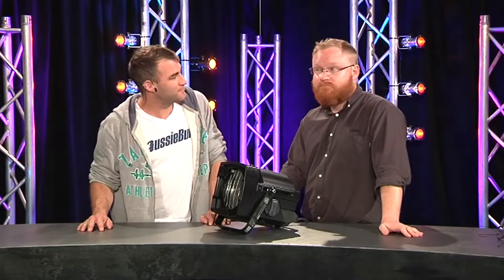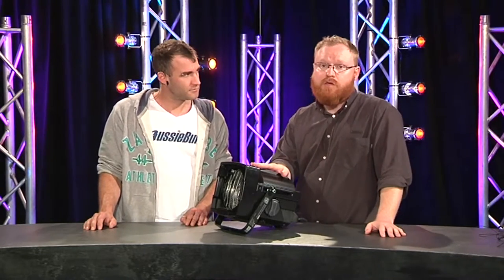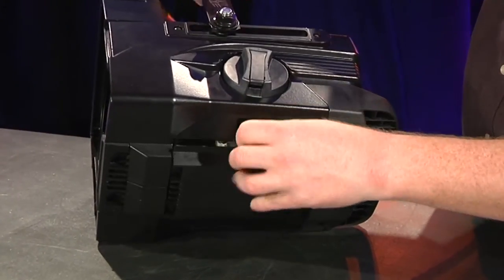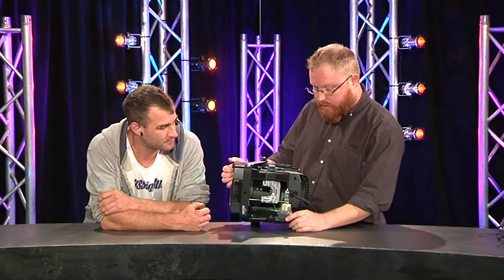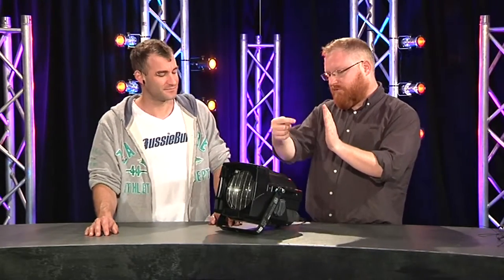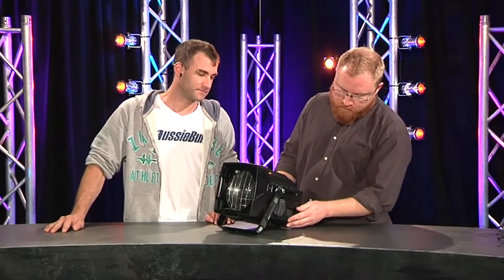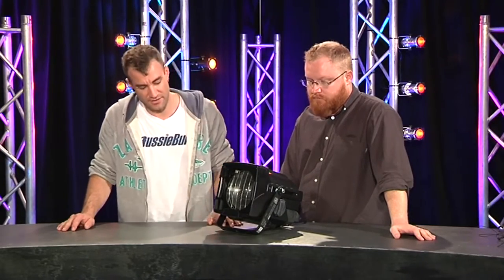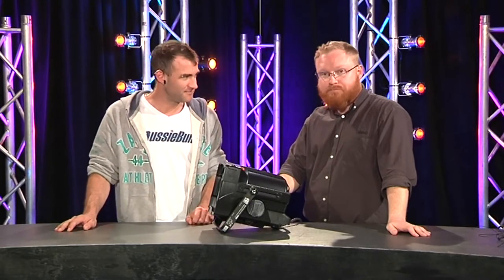GB65 Ep5 ETC Source Four Fresnel